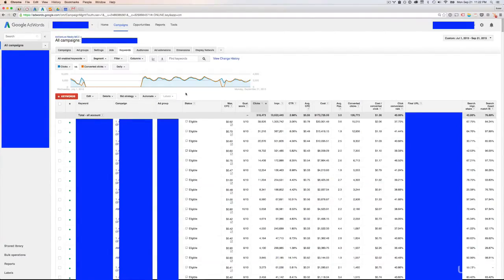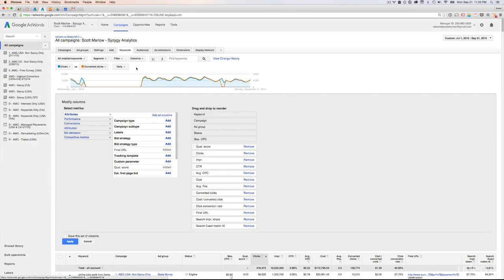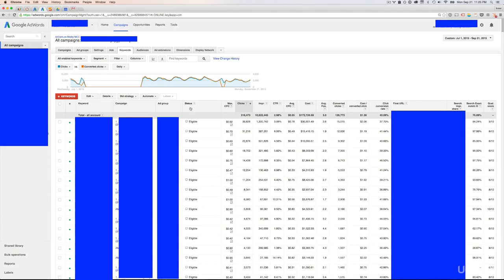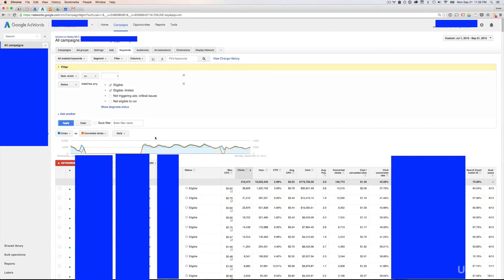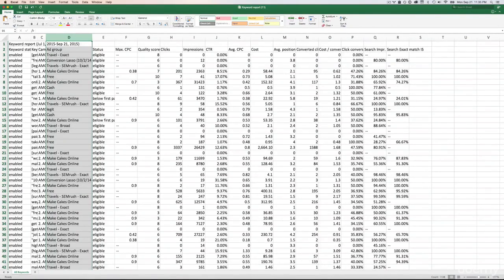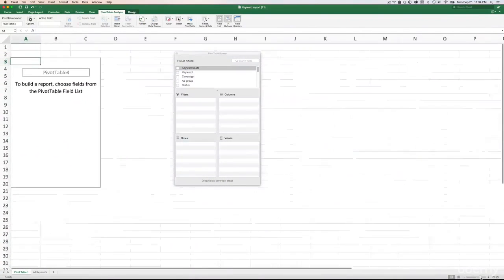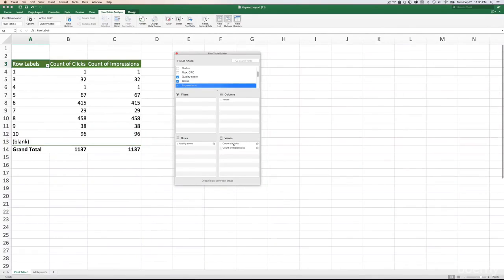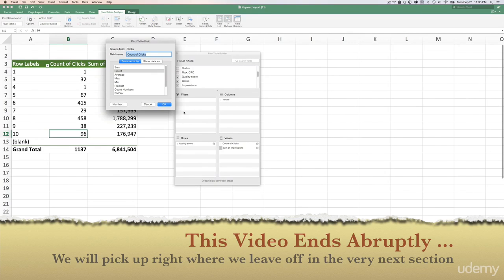Advanced Techniques - Diagnosing Low Quality Score With Excel Pivot Table's 040